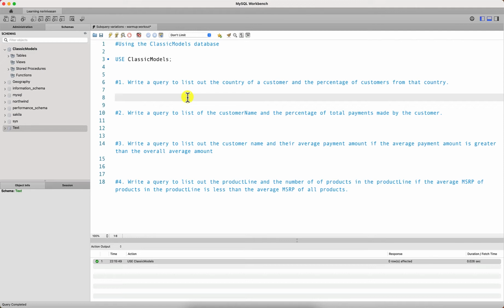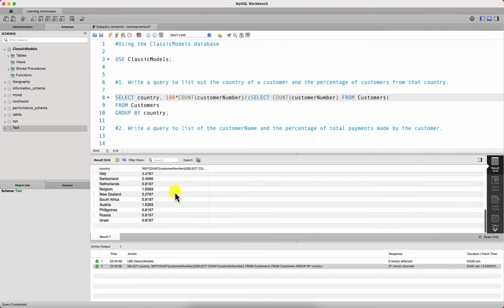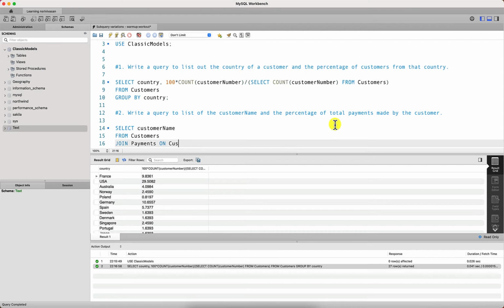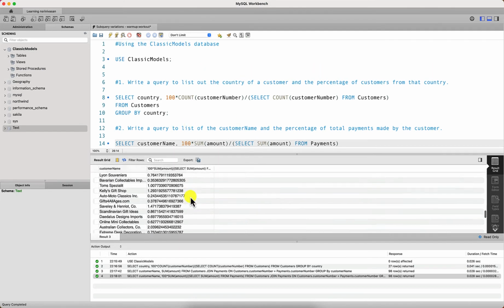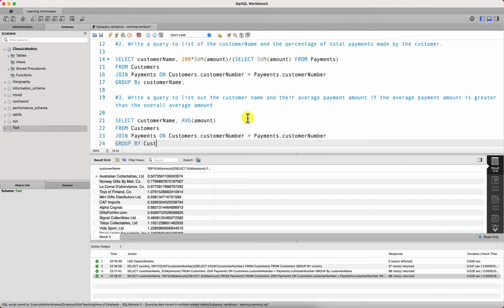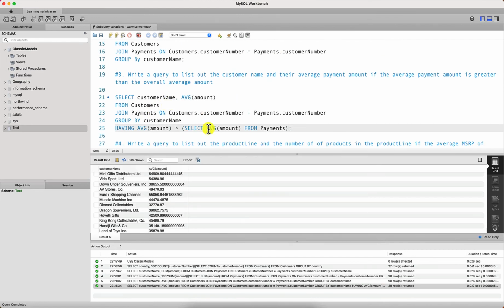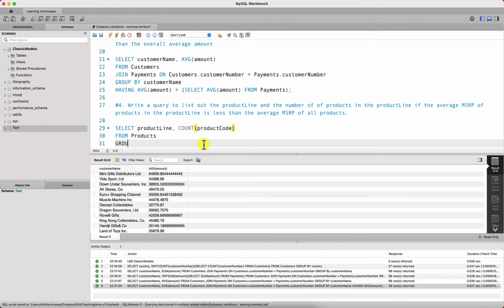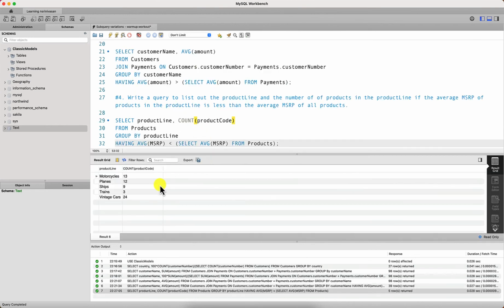Subquery Variations warmup:workout